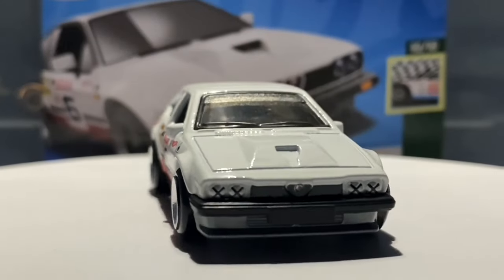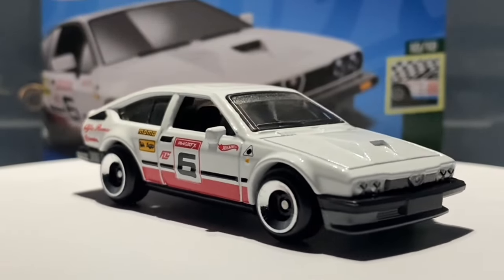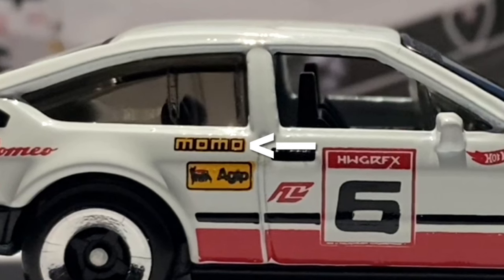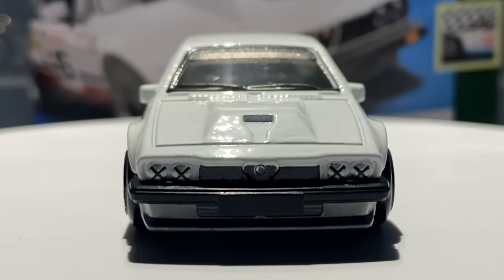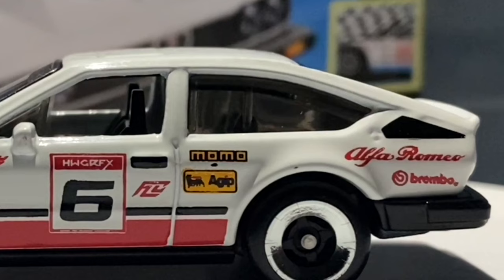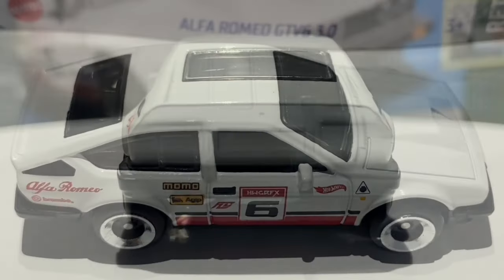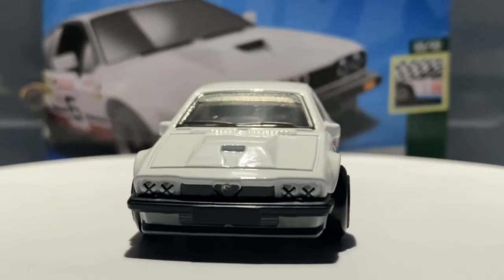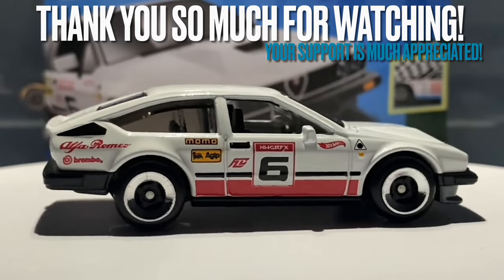Hot Wheels Alfa Romeo GTV6 3.0 (WHITE) (Q Case) Review And Showcase! “It’s amazing in every way!”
Welcome back to another video! Today I am going to be reviewing and showcasing the Alfa Romeo GTV6 3.0 - A new casting for 2023 - in glossy White, featuring in the 2023 Q case that I picked up a couple of weeks ago from an  “Aldi” store at the price of £1.69 - a really fair price for Hot Wheels mainlines here in the UK, especially for such new cars! It’s not very often that Aldi gets Hot Wheels cars in so it’s great to see them at such a fair price!

Stay tuned tuned to hear some facts about the real life full sized car, see an in depth showcase of this casting/recolour and my final thoughts and opinions on the car and casting itself.
Don’t forget to vote for your favourite new Hot Wheels mainline casting for 2023

Don’t forget to vote for your LEAST FAVOURITE new Hot Wheels mainline casting for 2023
Don’t forget that if you enjoyed this video, LIKE!
and if you have anyone who you think may also be interested in this video, SHARE!
Video Chapters
00:00 Intro, Where I Found This Car & Facts
03:05 Detailed Showcase
10:44 Final Thoughts And Review